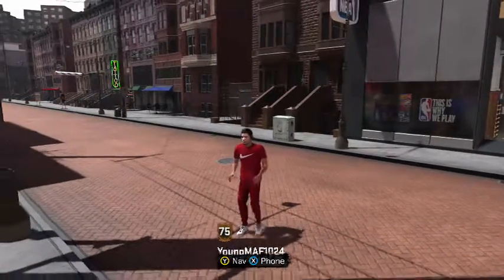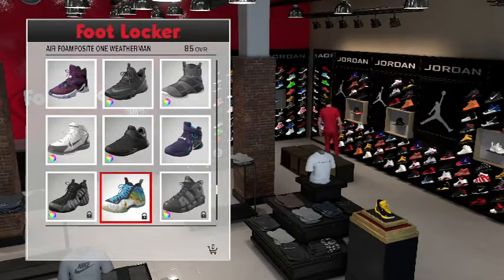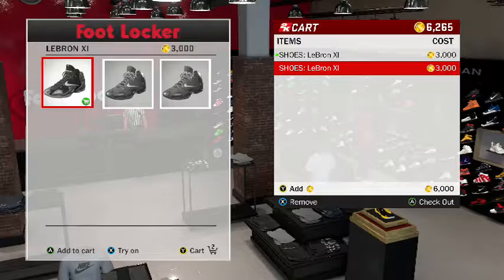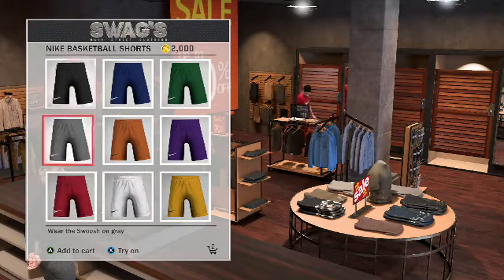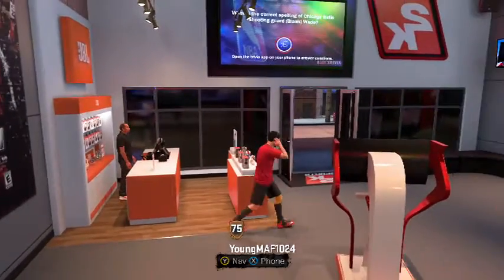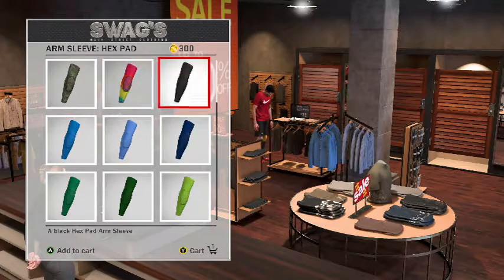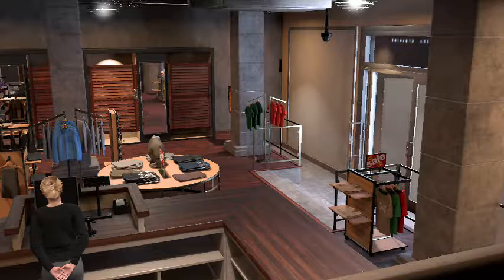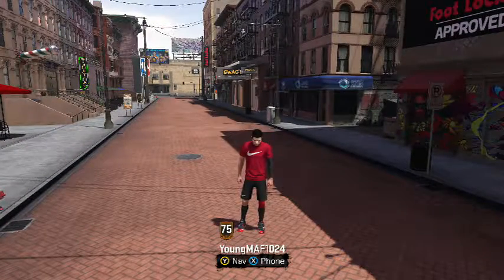NBA 2k18 | Everything free glitch check this out